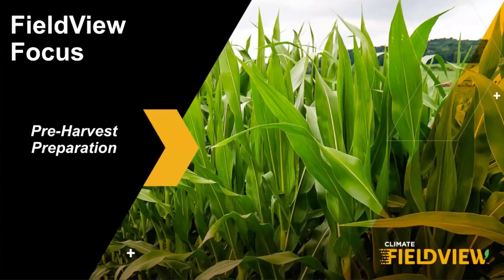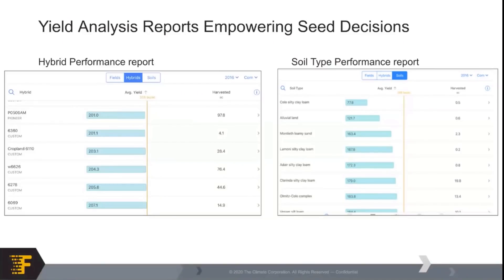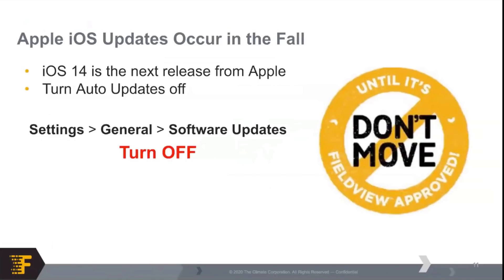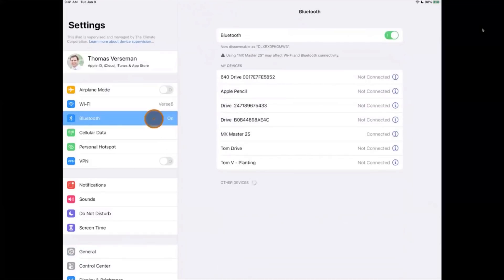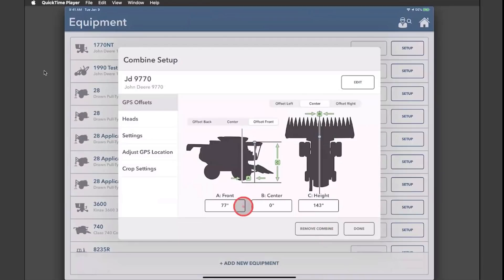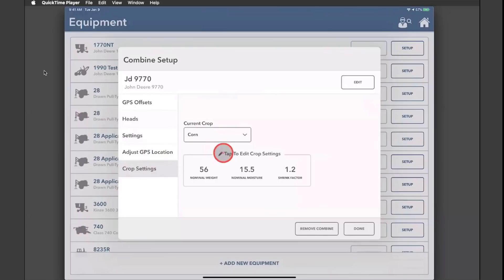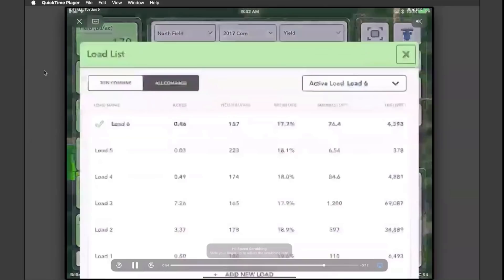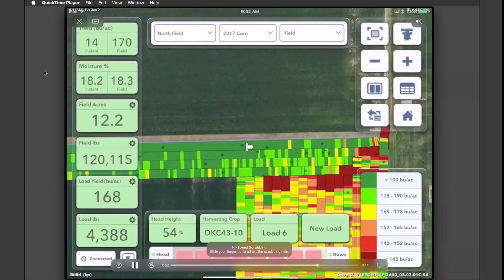FieldView Focus - Pre-Harvest Preparation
Watch our FieldView Harvest Preparation webinar to ensure you’re ready to collect yield data with FieldView.

Webinar Introduction 0:00 - 2:07
Importance of good hybrid names for data 2:08 - 3:08
FieldView app and FieldView Cab app Updates and iOS version 3:09 - 5:29
iPad Device Recommendations 5:30 - 7:40
Checking iOS version & turning off iOS Automatic Updates 8:09 - 9:31
Connect FieldView Drive via Bluetooth 9:32 - 10:08
Free up iPad space 10:10 - 13:55
Data clean-up example Fix-It Tool 13:56 - 15:51
Edit Map Options - Field Boundary Detection 15:53 - 19:22
FieldView Drive Data Offload 19:22 - 22:30
FieldView Knowledge Center 22:31 -23:31
Seth Smoot Introduction 23:31 - 24:20
Combine and Header Setup 24:21 - 27:19
Flow Lag Sensor, Swath Sensitivity, Crop Settings 27:20 - 30:18
Combine Head Setup 30:19 - 37:14
Question - Adjusting Head Height in While Harvesting 37:15 - 38:37
Begin Harvest Mapping 38:38 - 41:55
Edit Metrics Pane 41:56 - 43:38
FieldView Cab App Demo Videos 43:39 - 44:55
Using FieldView Cab App Features While Collecting Data 44:56 - 45:59
Remote View 46:00 - 49:38
Resources & Wrap up 49:39